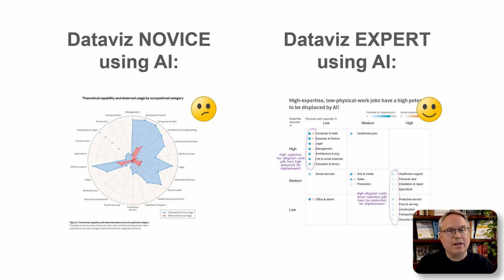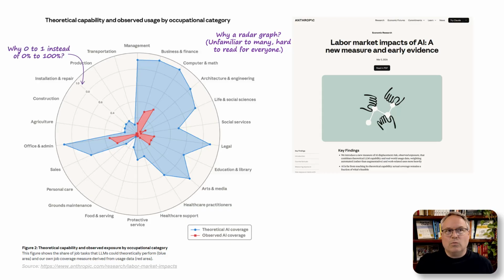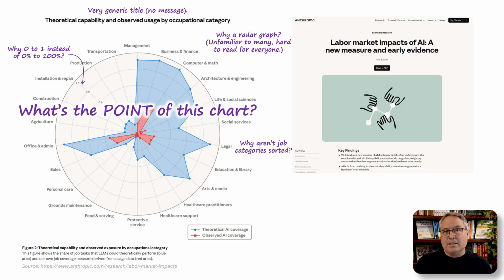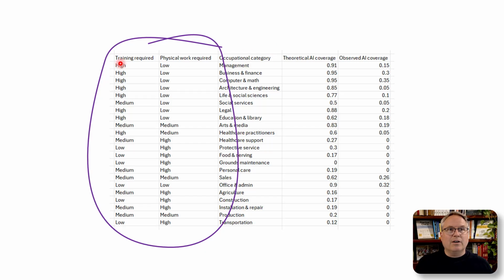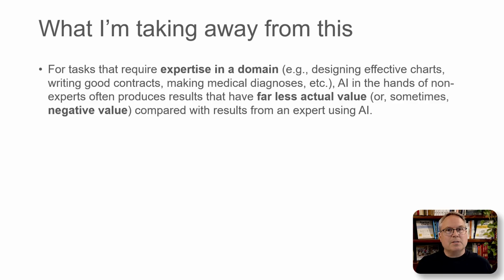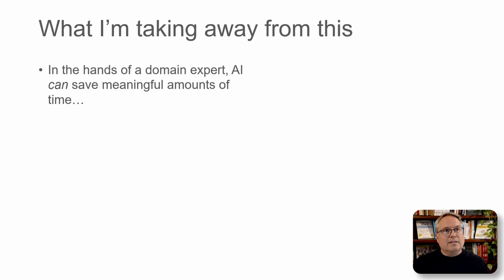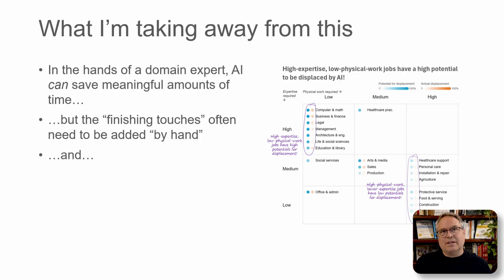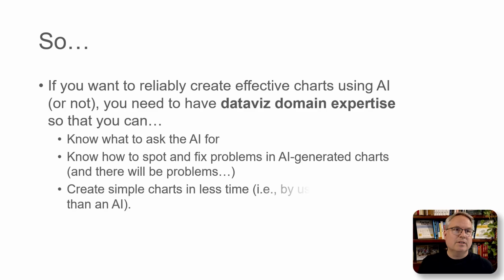Yes, AI *can* create effective charts (as long as the person using it has dataviz expertise)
Interested in becoming a true dataviz pro? Check out my "Practical Charts" course (available on-demand, live online, or at your location)

Yes, AI can create very effective charts *
* (...𝗮𝘀 𝗹𝗼𝗻𝗴 𝗮𝘀 𝘁𝗵𝗲 𝗽𝗲𝗿𝘀𝗼𝗻 𝘄𝗵𝗼'𝘀 𝘂𝘀𝗶𝗻𝗴 𝘁𝗵𝗲 𝗔𝗜 𝗵𝗮𝘀 𝗱𝗮𝘁𝗮𝘃𝗶𝘇 𝗲𝘅𝗽𝗲𝗿𝘁𝗶𝘀𝗲).

I'm still seeing the same pattern that I was seeing 18+ months ago:

Despite the "AI is an expert at everything" hype, 𝘁𝗵𝗲 𝗲𝗳𝗳𝗲𝗰𝘁𝗶𝘃𝗲𝗻𝗲𝘀𝘀 𝗼𝗳 𝗔𝗜-𝗴𝗲𝗻𝗲𝗿𝗮𝘁𝗲𝗱 𝗰𝗵𝗮𝗿𝘁𝘀 𝗱𝗲𝗽𝗲𝗻𝗱𝘀 𝗵𝗲𝗮𝘃𝗶𝗹𝘆 𝗼𝗻 𝘁𝗵𝗲 𝗱𝗮𝘁𝗮𝘃𝗶𝘇 𝗲𝘅𝗽𝗲𝗿𝘁𝗶𝘀𝗲 𝗼𝗳 𝘁𝗵𝗲 𝗽𝗲𝗿𝘀𝗼𝗻 𝘂𝘀𝗶𝗻𝗴 𝗔𝗜 𝘁𝗼 𝗰𝗿𝗲𝗮𝘁𝗲 𝘁𝗵𝗲 𝗰𝗵𝗮𝗿𝘁:

🙂 When that person 𝗵𝗮𝘀 dataviz expertise, the resulting charts are usually effective and AI *can* save that expert time, especially for more complex charts.

😬 When someone with 𝗹𝗶𝘁𝘁𝗹𝗲 𝗼𝗿 𝗻𝗼 dataviz expertise uses AI to create charts, the resulting charts are often ineffective, amateurish or even misleading.

This could change in the future, of course, but that's what I'm seeing with today's LLMs. Over and over again.

To see an example of this for yourself, check out my latest video (8 mins), in which I compare a chart from a publication by Anthropic (the company that makes Claude) that was clearly generated by a dataviz 𝗻𝗼𝘃𝗶𝗰𝗲 using AI, to a chart of the same data generated by a dataviz 𝗲𝘅𝗽𝗲𝗿𝘁 using AI.